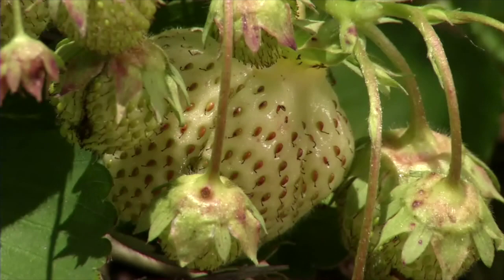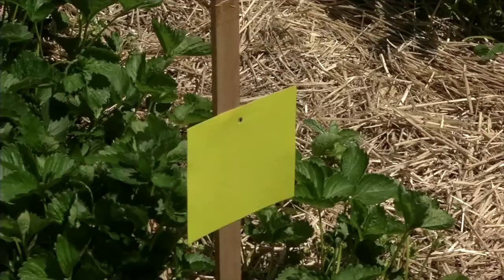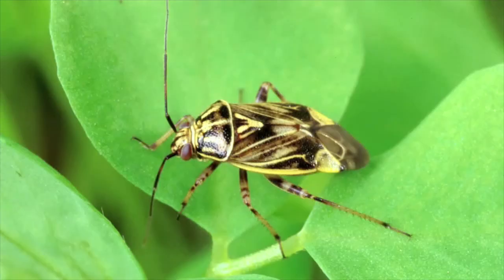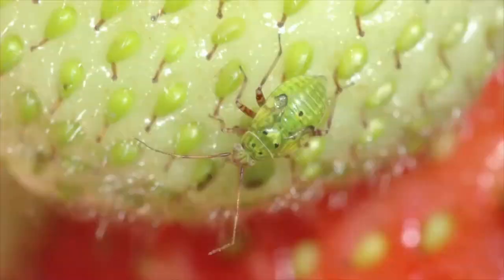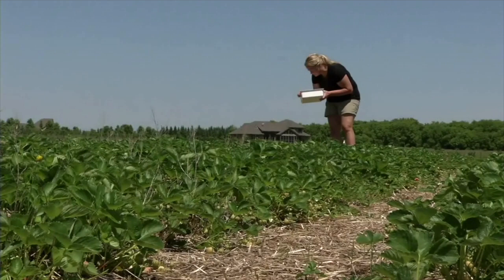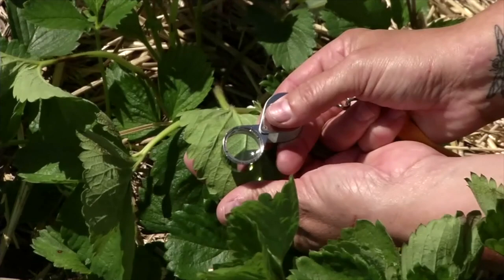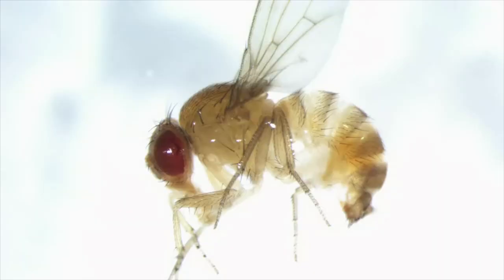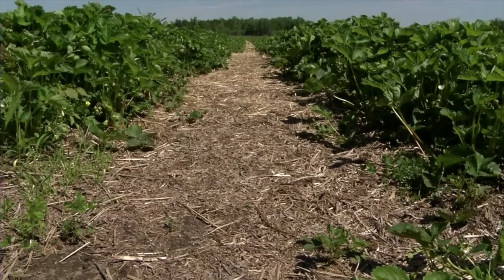Monitoring for Insects in Strawberry Fields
University of Minnesota researchers discuss common insect pests in strawberry fields, along with methods for monitoring and managing pests.

Part of the University of Minnesota Cold Climate Strawberry Farming video series.